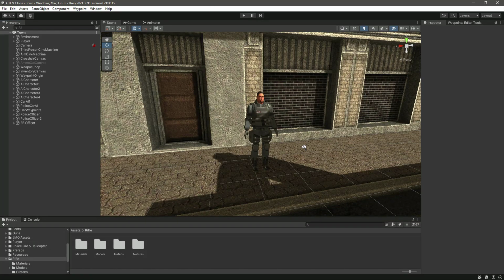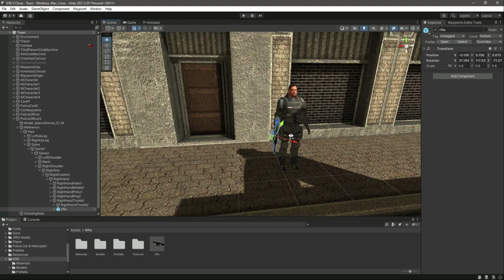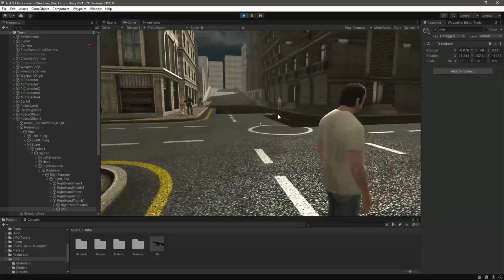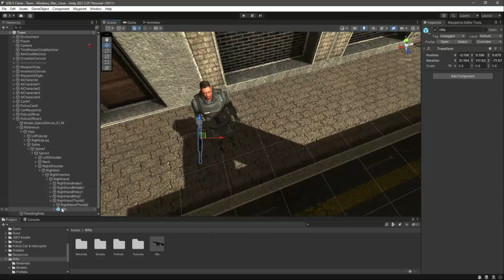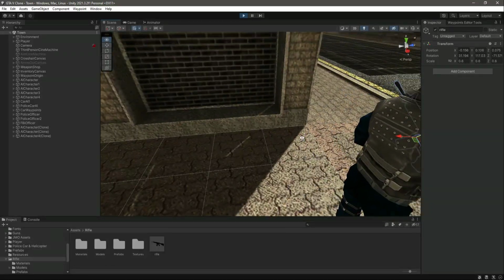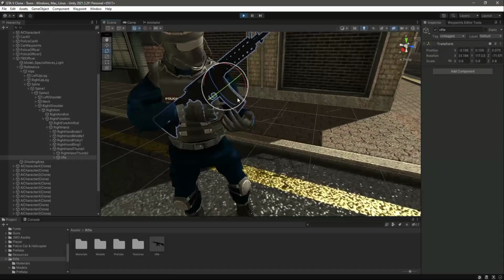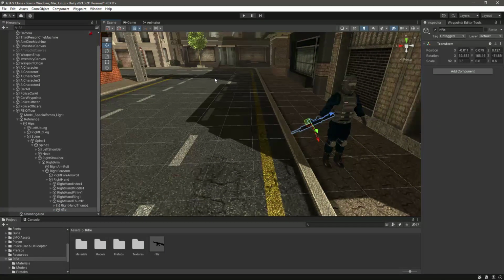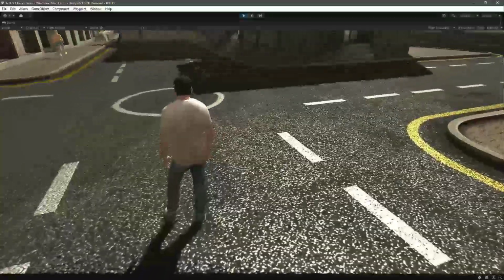Add Rifle to Officers Tutorial | Unity3d Game Development Course for Beginners 2023